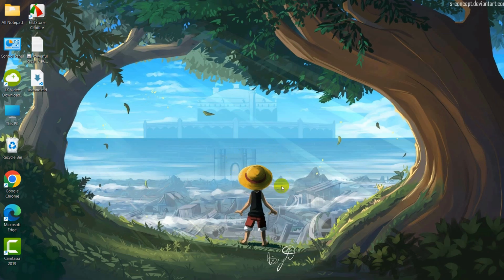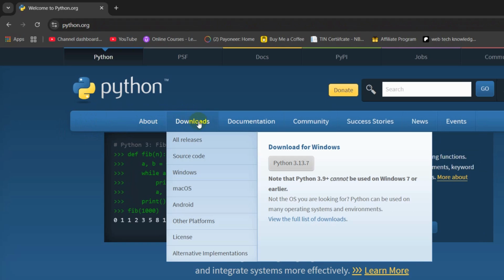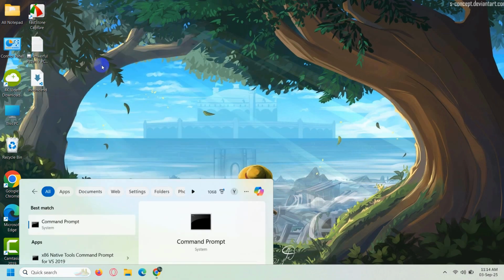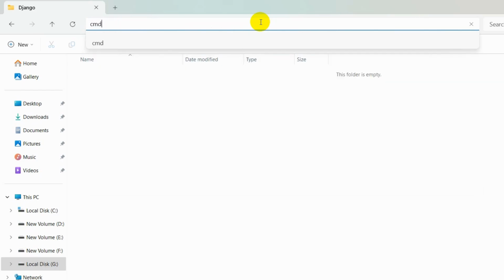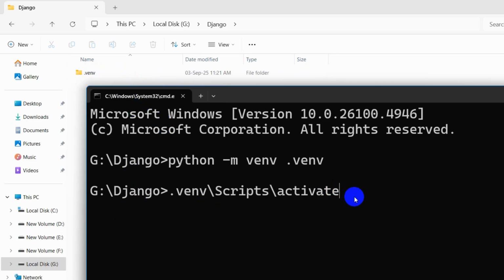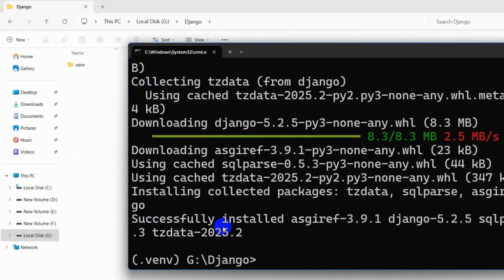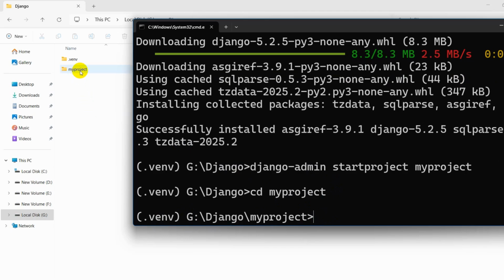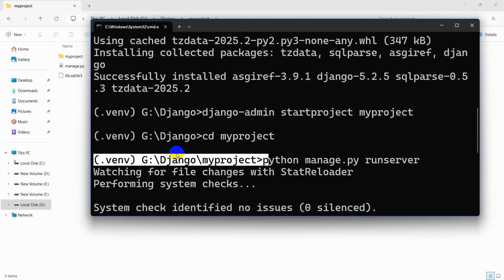How to Install & Create Django Project Easily for Beginners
Learn step by step how to install and create a Django project easily for beginners. 🚀 In this tutorial, I’ll guide you through setting up Django, creating your first project, and running it successfully on your system. Whether you’re new to Python or just starting with web development, this beginner-friendly guide will help you get started quickly.

👉 Topics Covered:

Install Python & Django

Create Django project

Run development server

Verify setup is working

Perfect for anyone starting their Django journey!